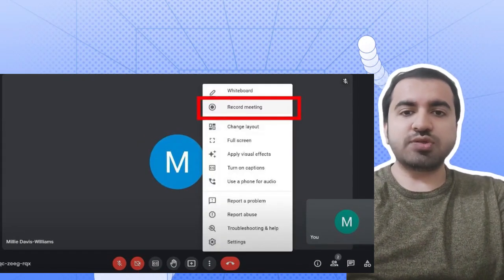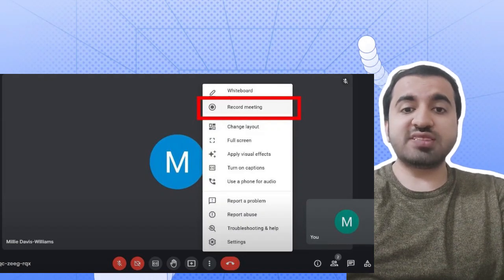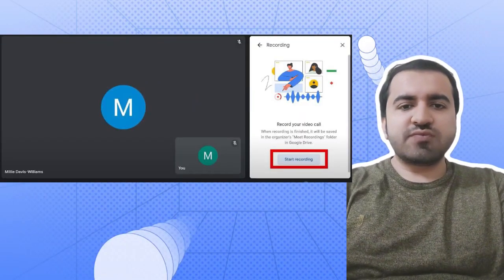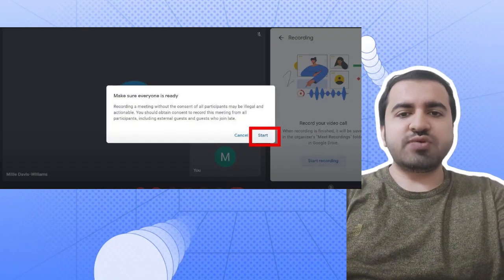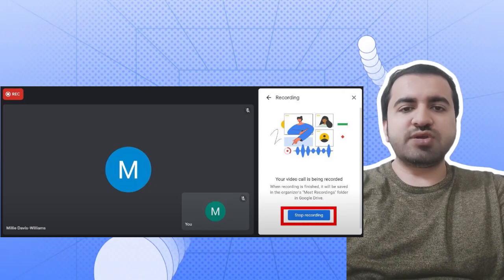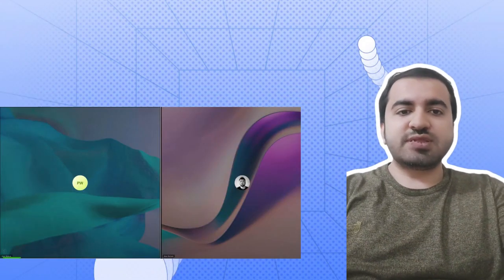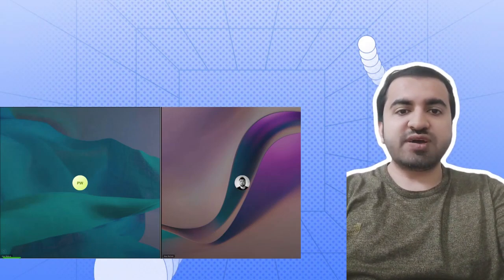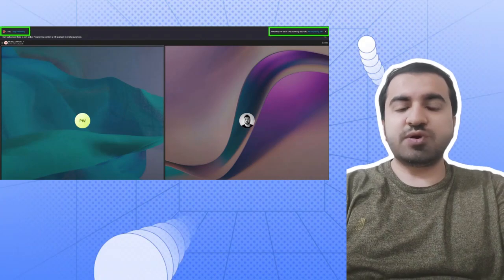How to record video calls or meeting in zoom,skype and google meet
Record Zoom, Skype, and Google Meet Calls with Ease

Want to capture important video meetings for later reference? Learn how to record calls on Zoom, Skype, and Google Meet in this comprehensive tutorial. We'll cover the step-by-step process for each platform, including tips for saving and sharing your recordings.